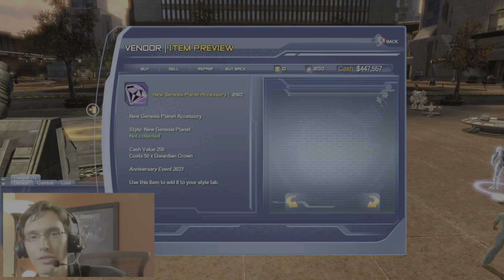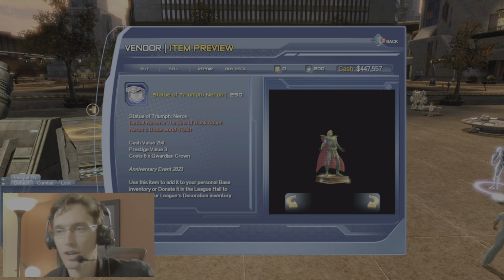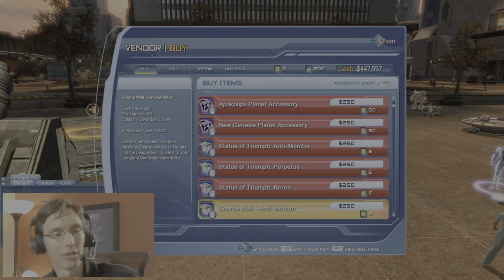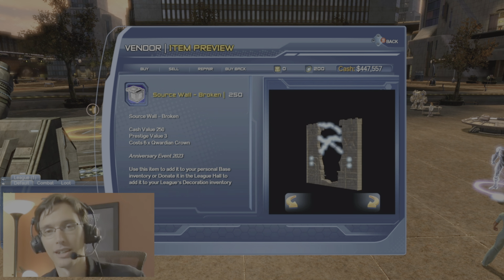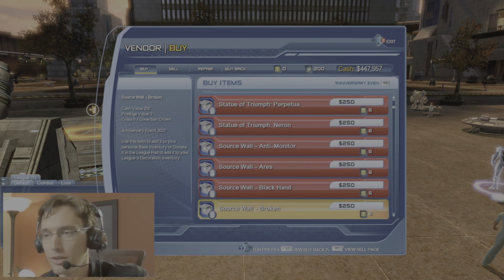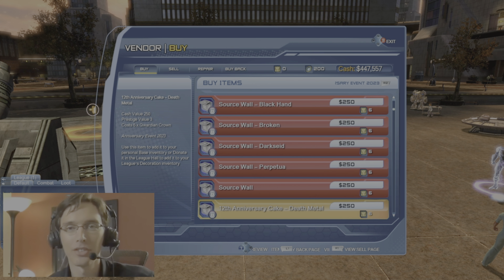DCUO Mepps Anti-Monitor Event Preview